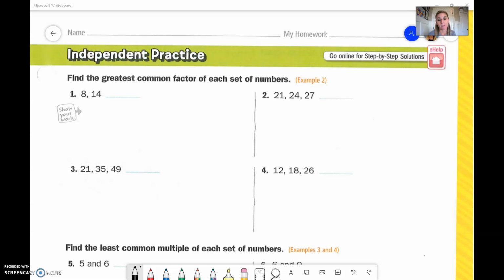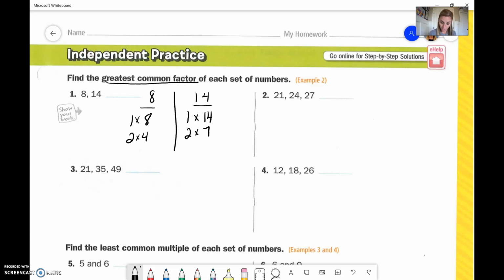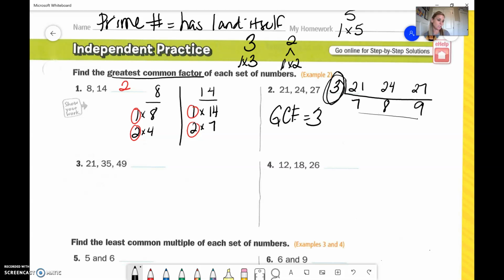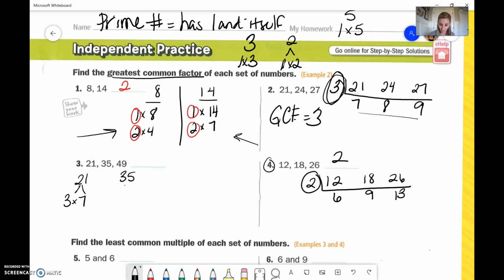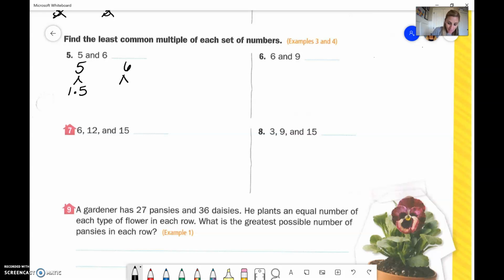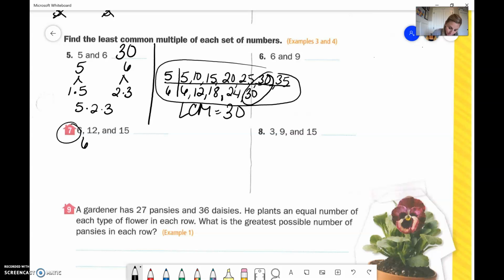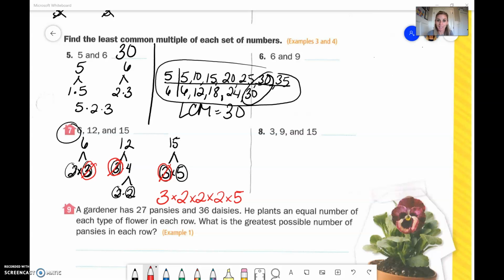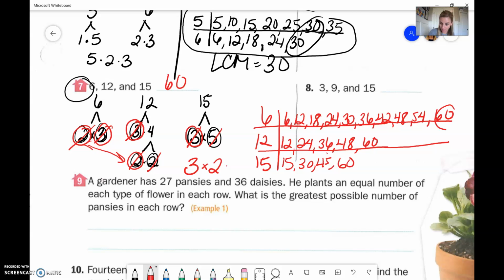Chapter 1 Lesson 1 Extra Practice